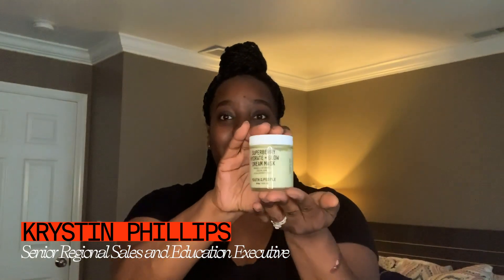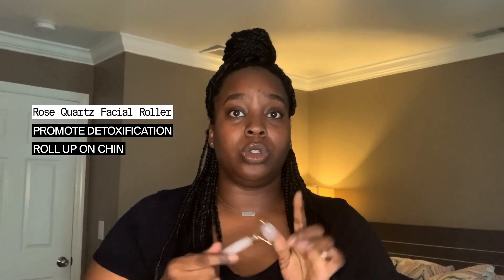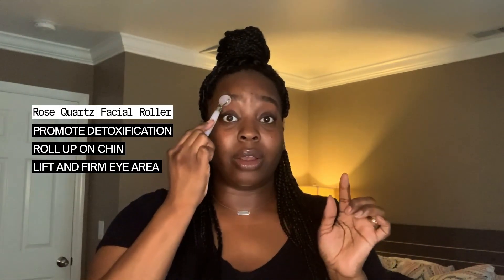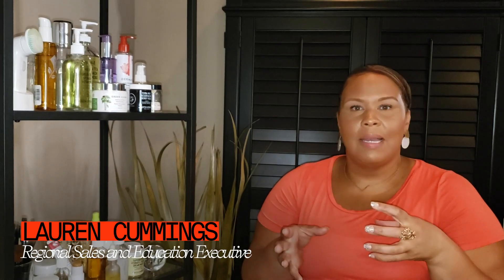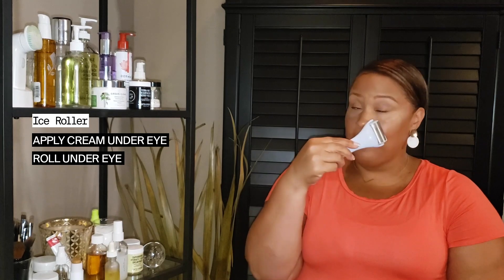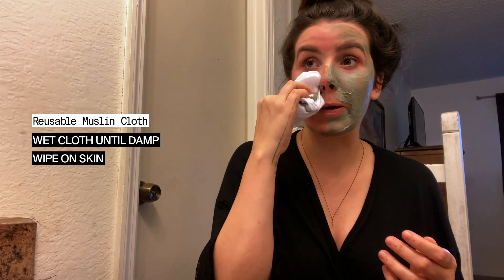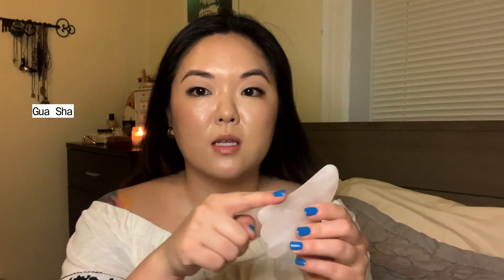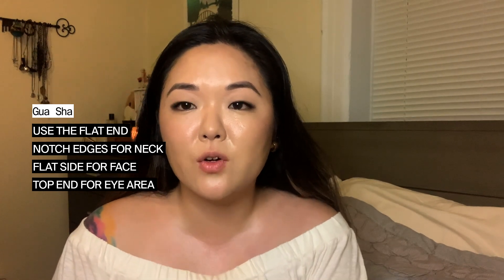Best At Home Skincare Tools! - Youth To The People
The YTTP Education team shares their favorite skincare tools to level up their routines. What is your favorite tool?

Book a personalized skincare consultation with YTTP Skin Sessions: Get your questions answered via personalized, one-on-one time with our YTTP Education Team.

→ FREE 15-minute, personalized sessions
→ CONNECT with one of our Skincare Experts
→ ANSWER any questions over video chat
→ BUILD your personalized routine